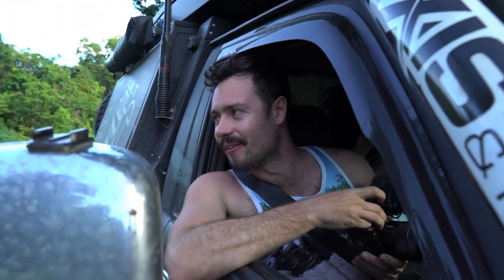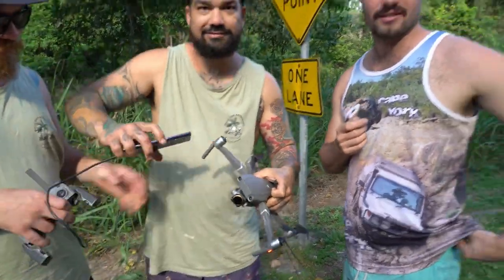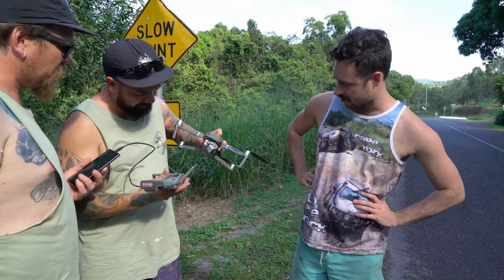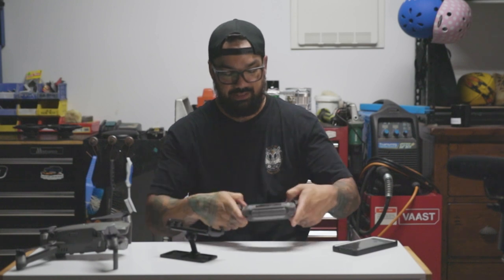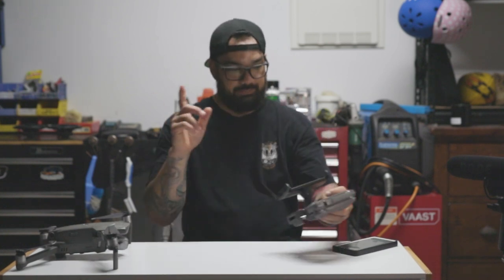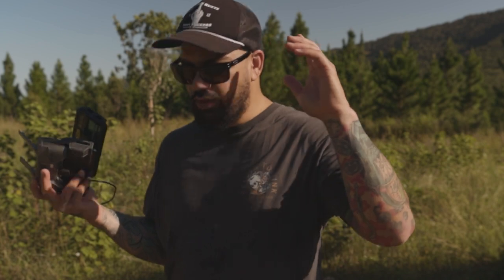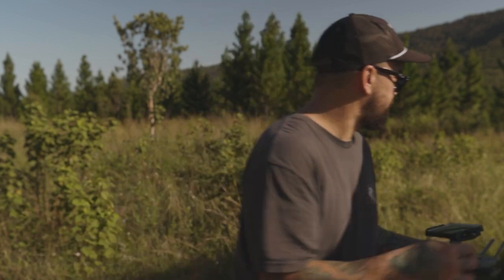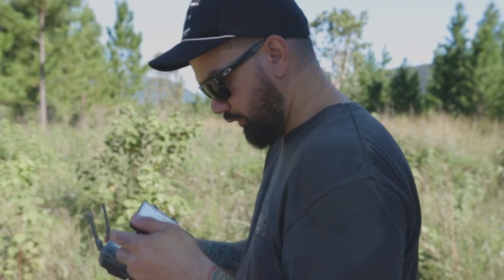DRONE BUYERS GUIDE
Are you in the market for a new drone? Look no further than our comprehensive drone buyer's guide! In this video, we'll cover everything you need to know before making a purchase, from flight time to camera quality. Our expert team has researched and tested the latest models to bring you the most up-to-date information. Whether you're a beginner or an experienced drone pilot, we've got you covered.